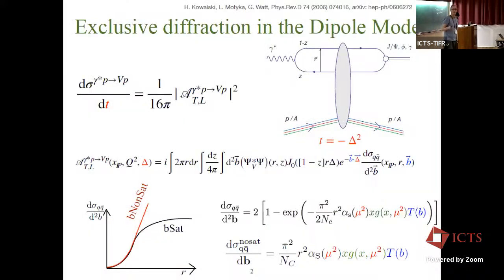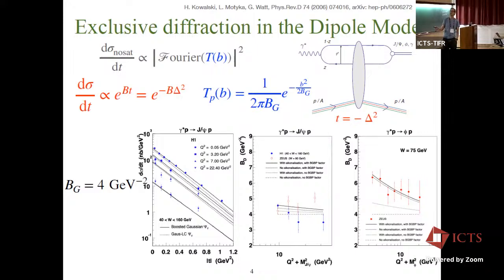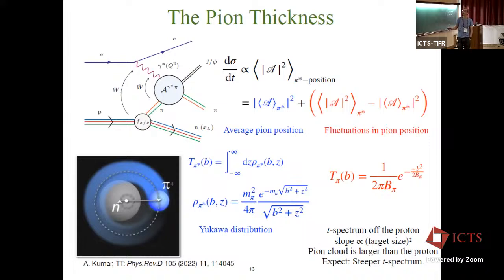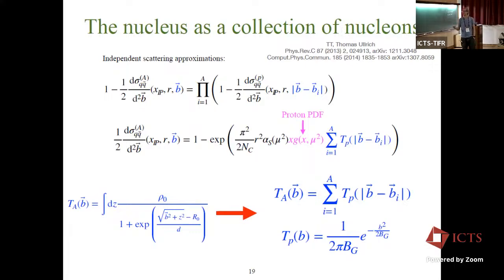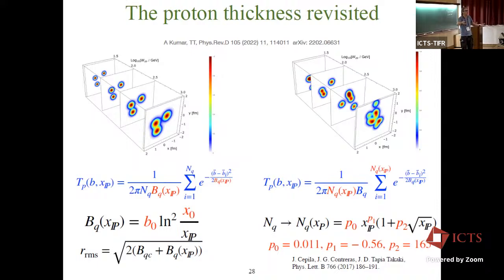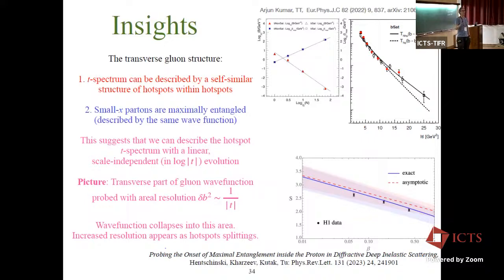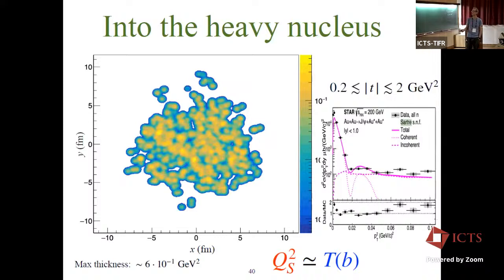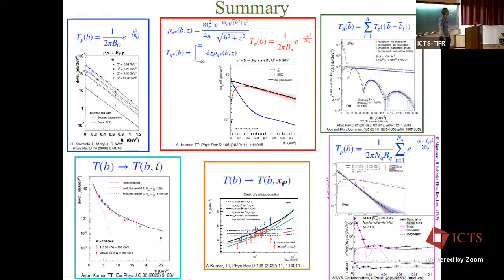Small-x Distributions of Hadrons and Ions in Sartre by Tobias Toll